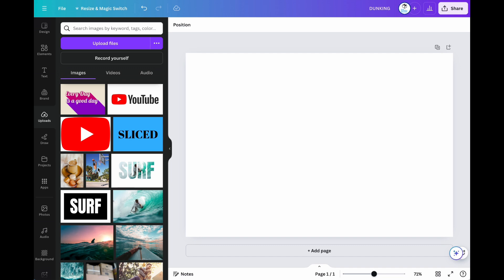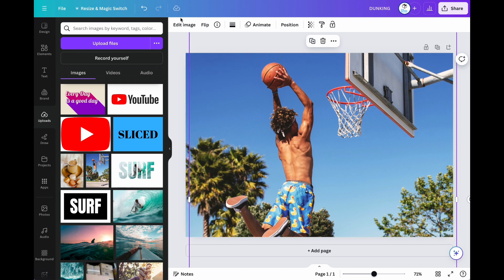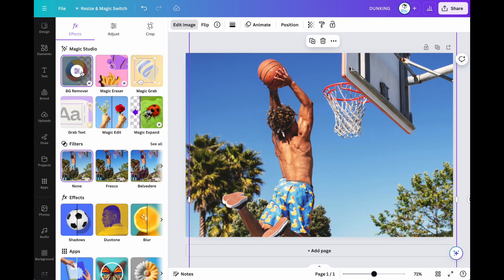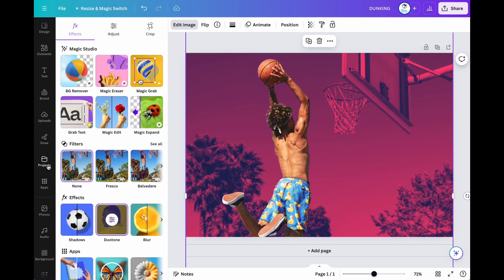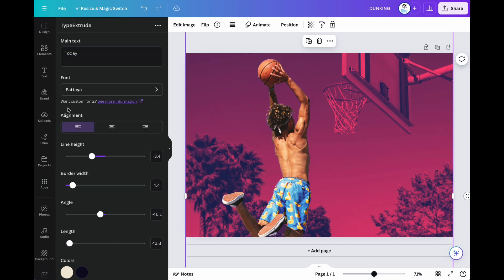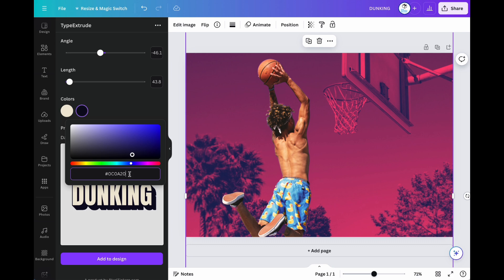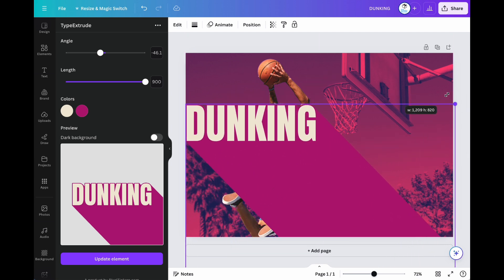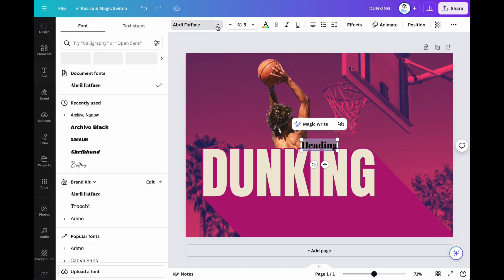How to Create Stunning Visuals with Text Behind Images in Canva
In this Canva tutorial, you'll learn how to Create Stunning Visuals with Text Behind Images using Canva's. Whether you're new to graphic design or looking to enhance your skills, this step-by-step guide will walk you through the process and help you create visually appealing text effects for your projects.